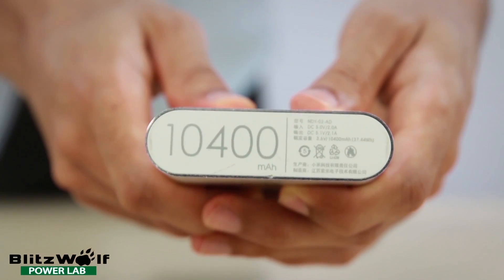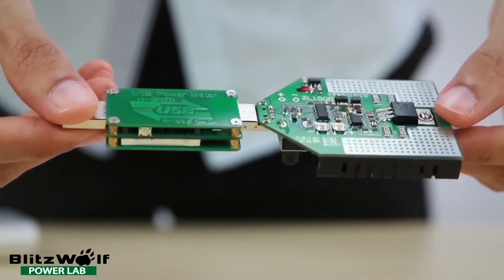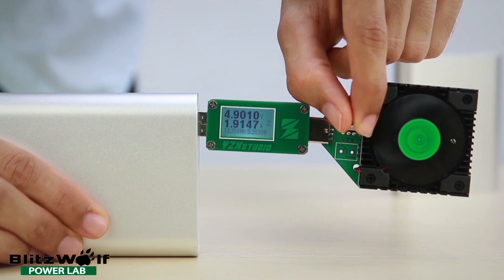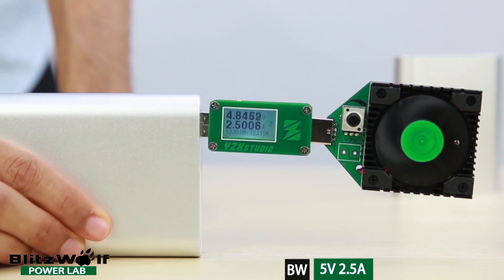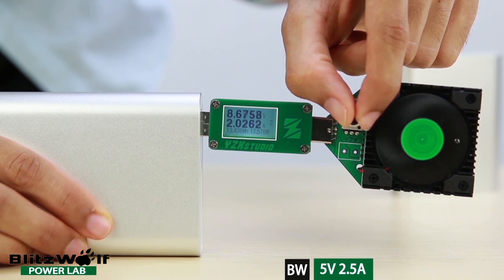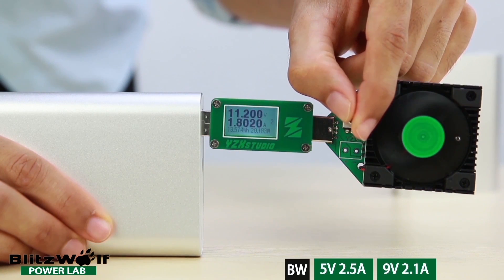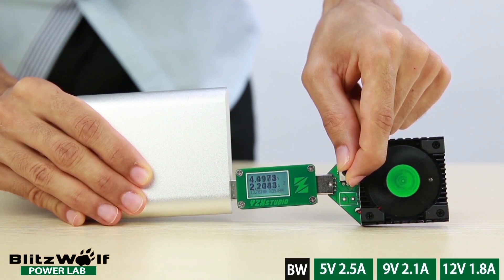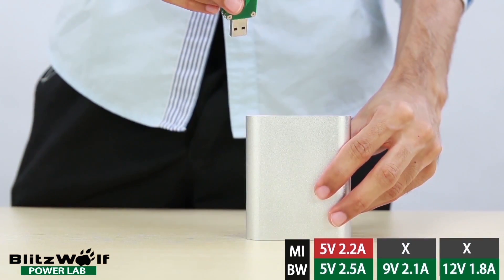BlitzWolf BW-P1 QC Vs Xiaomi powerbank output test.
Unleash the power of fast charging with the BW-P1. They both look similar on the outside but Blitzwolf Power Labs show you the real speed inside both these powerbanks.
We tested the output charging speed of the BlitzWolf BW-P1 and the standard Xiaomi 10,400 powerbank.
The BlitzWolf makes up for this slight size difference and provides not only greater current but also multivoltage charging.